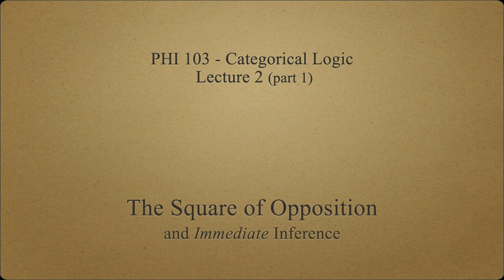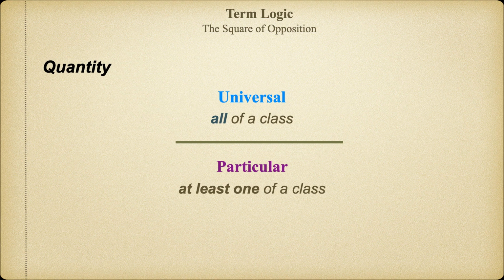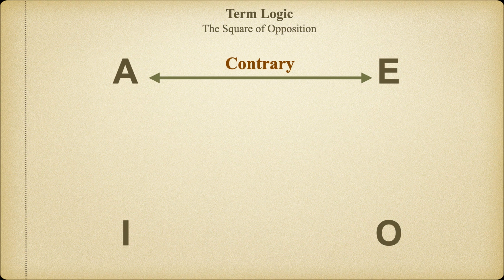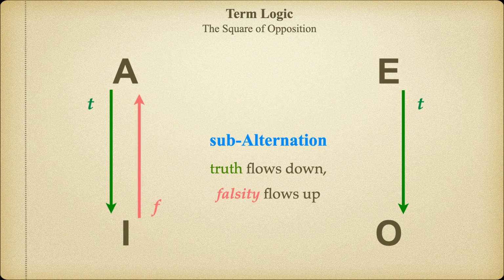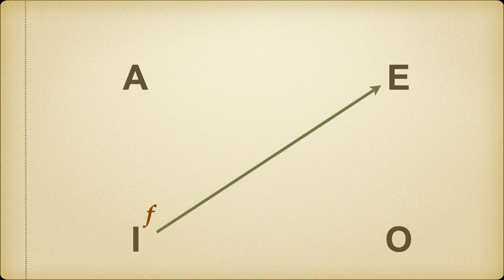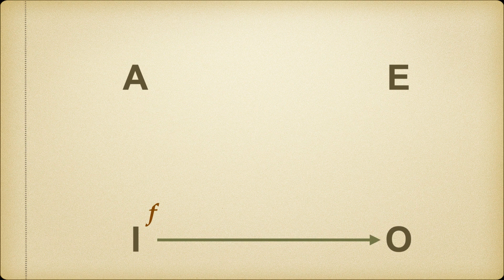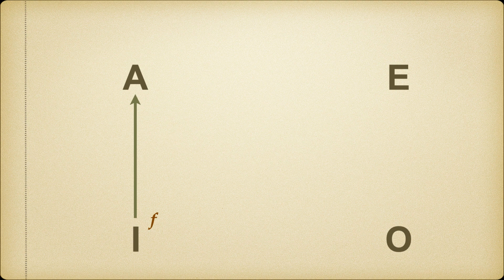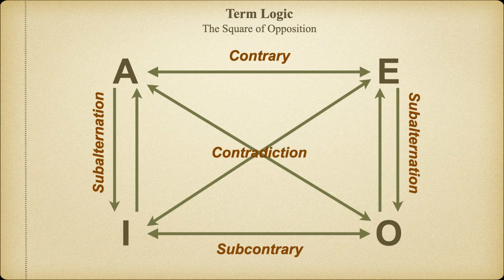Immediate Inference (part 1)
This brief video introduces the Square of Opposition and the concept of immediate inference based on the logical relations of contradiction, contrariety, sub-alternation, and sub-contrariety.  It is part of a set of videos introducing Aristotelian or Term Logic.